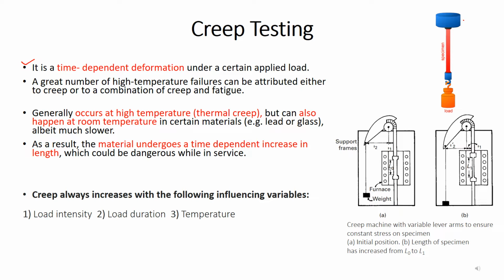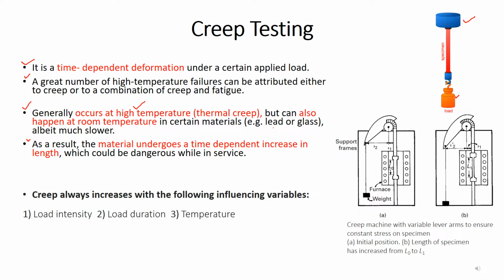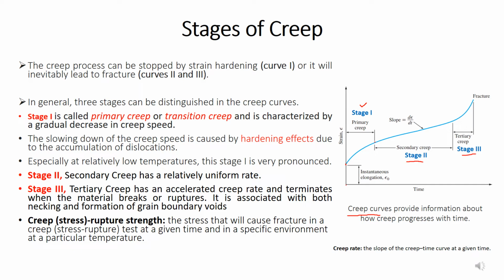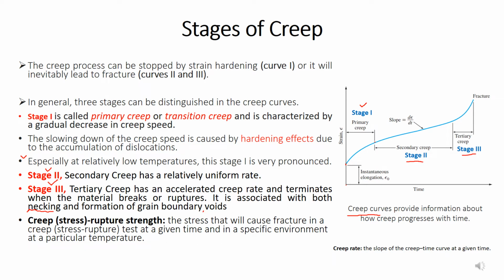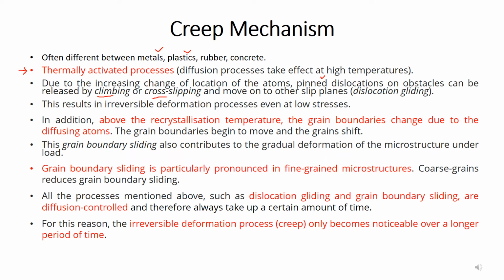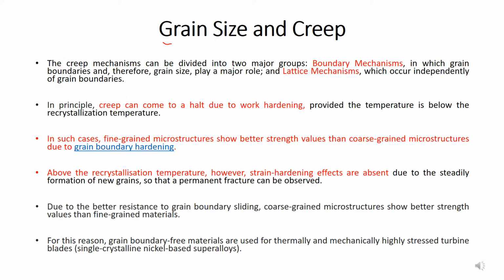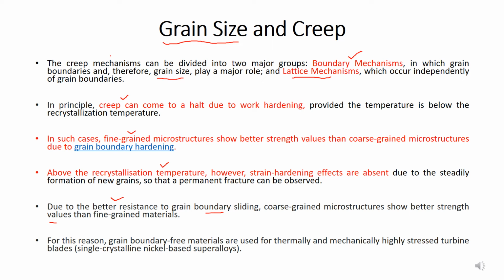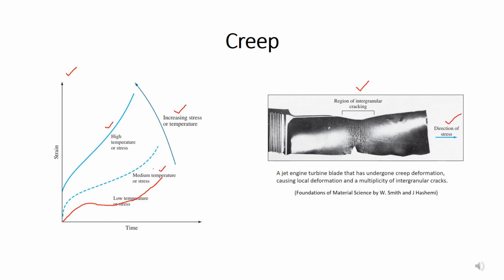What is Creep? (A brief Introduction)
Following Points are discussed in this Video:

1) Introduction to Creep
2) Creep Testing
3) Creep Curve (Different Stages)
4) Creep Mechanism
5) Effect of Grain Size in Creep
6) Effect of Temperature and Stress on Creep